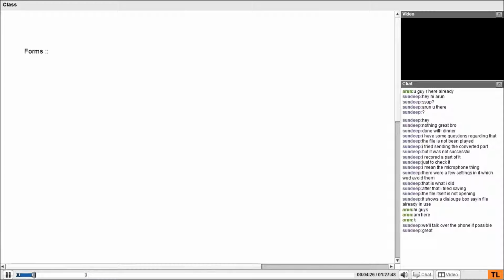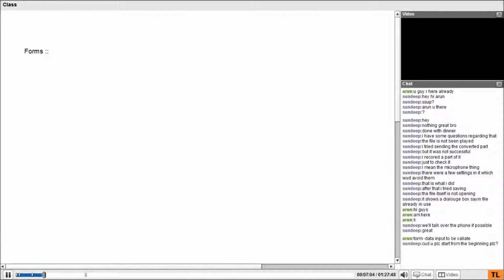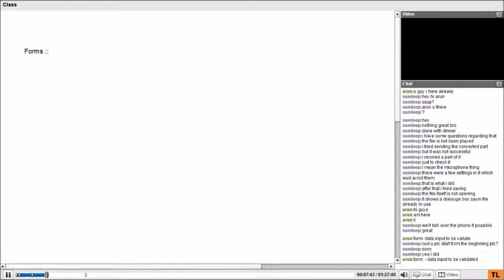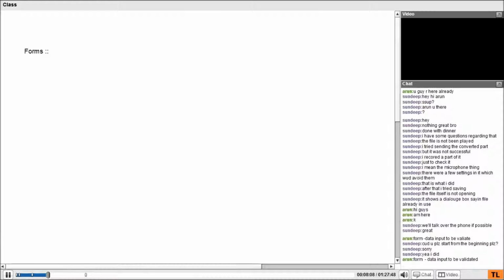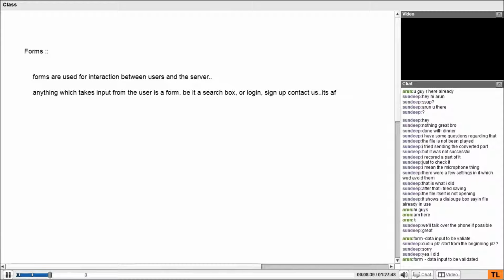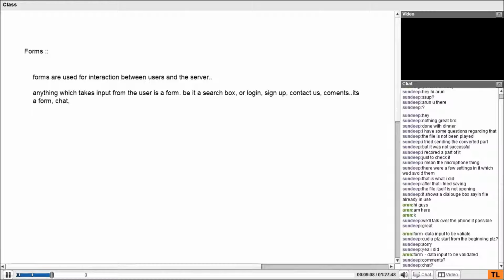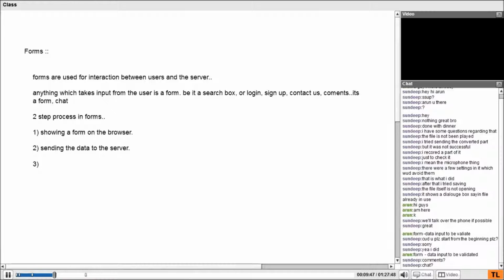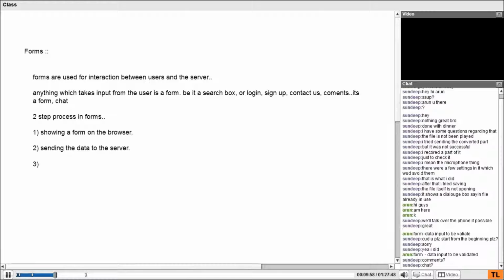HTML Forms 2 part 1/4